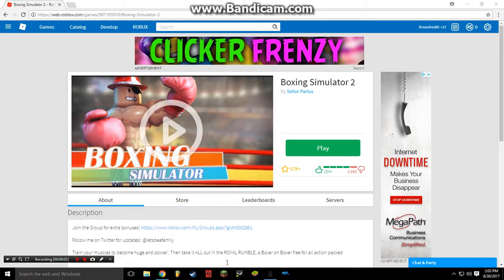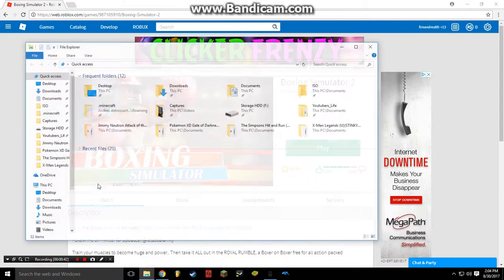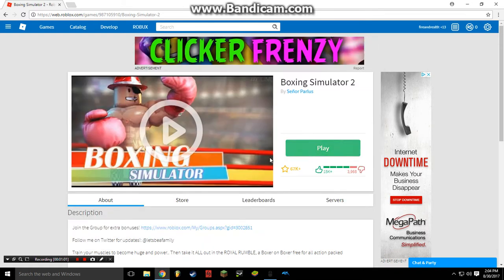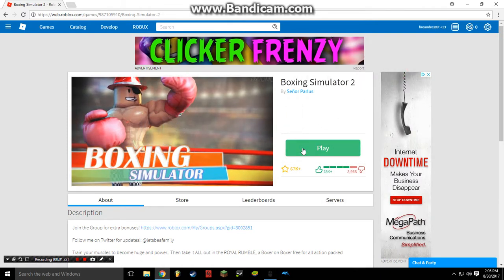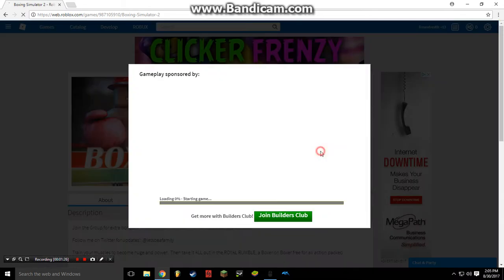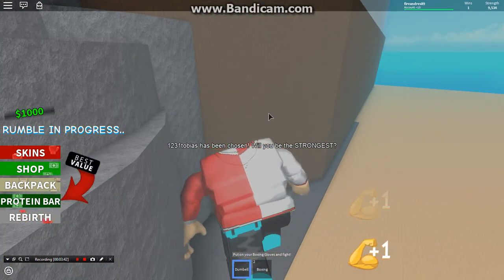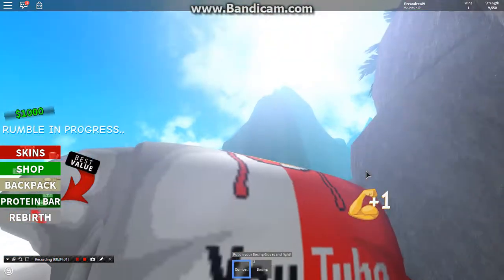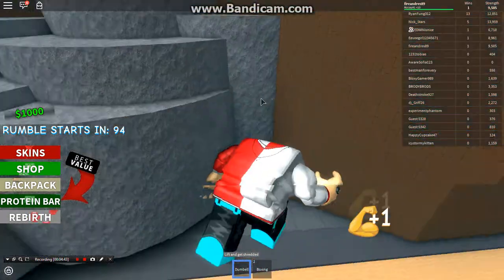HOW TO GET TONS OF STRENGTH! FOR ROBLOX BOXING SIMULATOR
this is link next to text

-~tags ignore plz
free strength
roblox hacks
free strength
boxing simulator
roblox boxing simulator
roblox glitch
roblox free stats
roblox glitch
boxing simulator glitch
roblox boxing simulator glitch
free boost strength